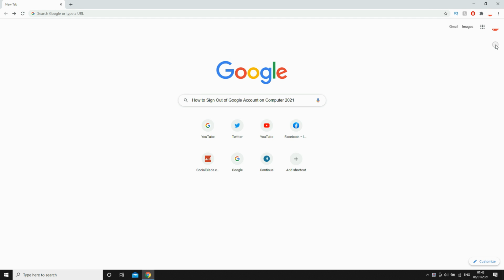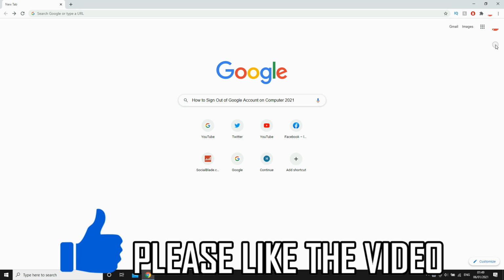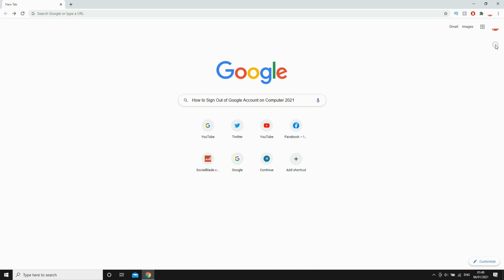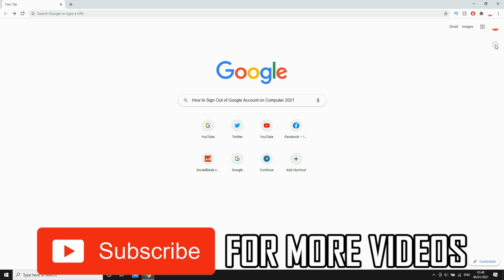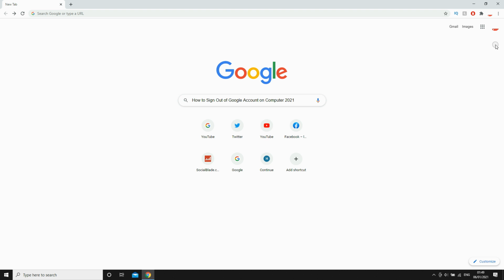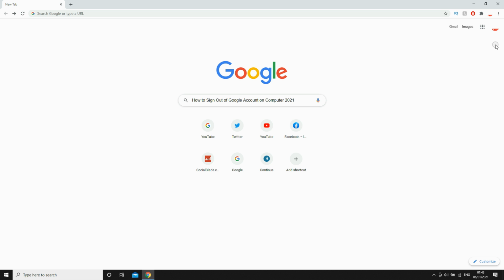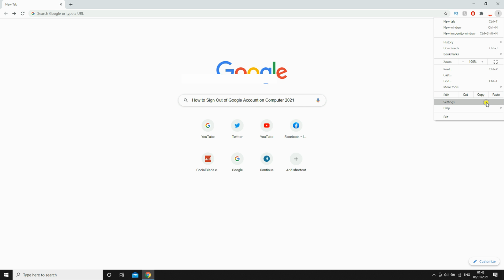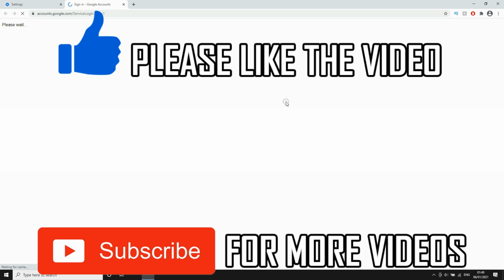How to Sign Out of Google Account on Computer 2021 *NEW UPDATE*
How to Sign Out of Google Account on Computer 2021 *NEW UPDATE*. Step by step instructions of how sign out google account on your windows 10 pc, chromebook computer and mac laptop with the new google chrome app update in 2021.